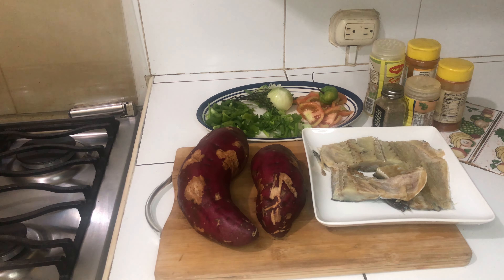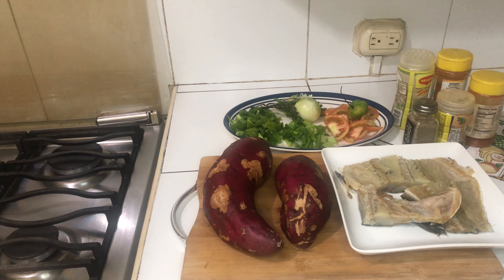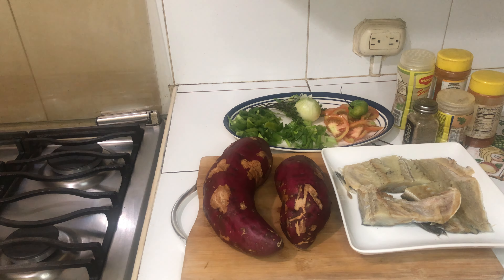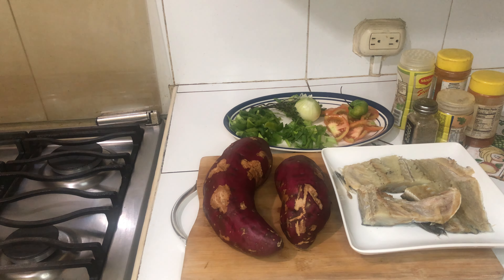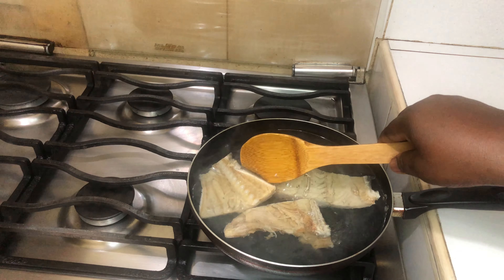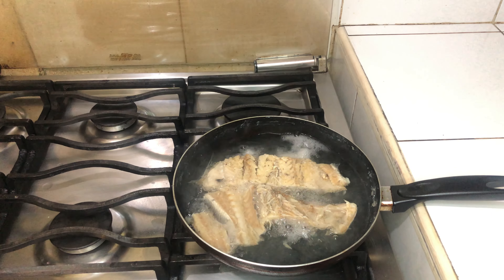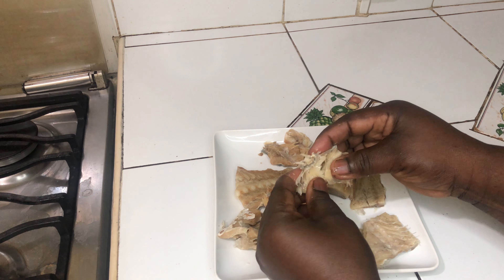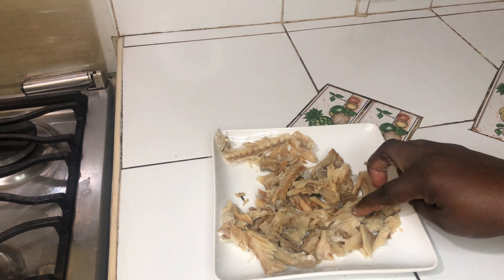Jamaican Saltfish Rundung & Baked Sweet Potato|| Oven Baked Sweet Potato & Saltfish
INGREDIENTS
2lbs sweet potato
1/2lb saltfish
1/2 bell pepper
1 stalk thyme
1 stalk escallion
1 scotch bonnet pepper
1 tomato
2 clove garlic
1 small onion
1 cup coconut milk
1 tsp all purpose season
1 tsp paprika
1 tsp fish season
1/2 tsp cayenne pepper
pinch of black pepper
2 tbsp ketchup